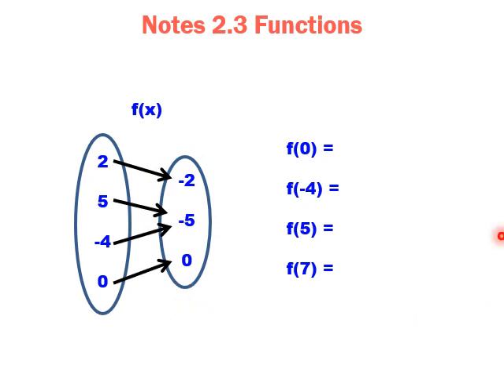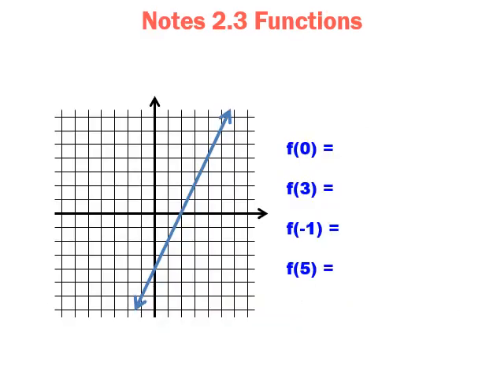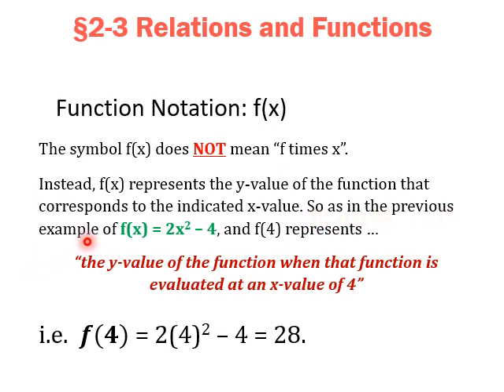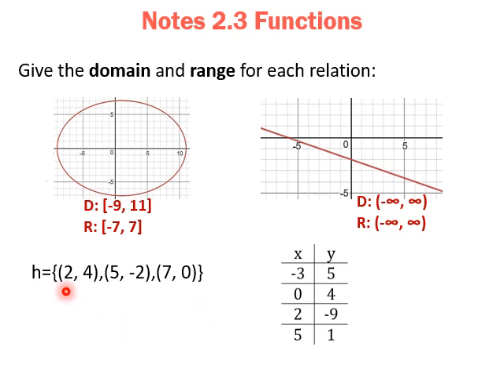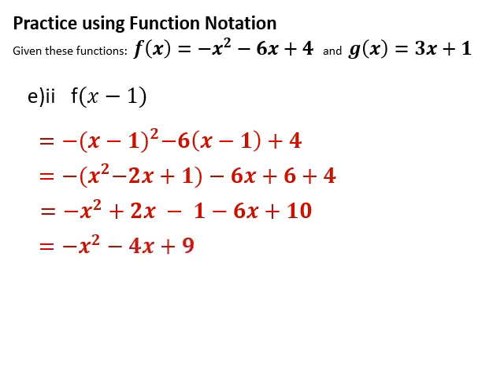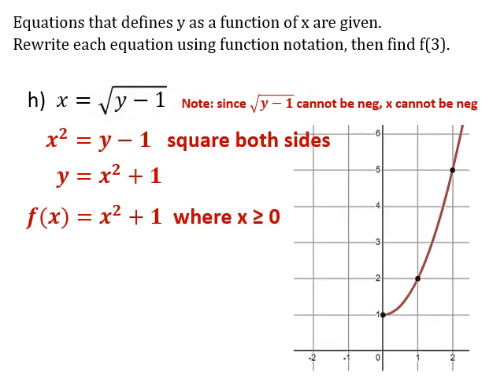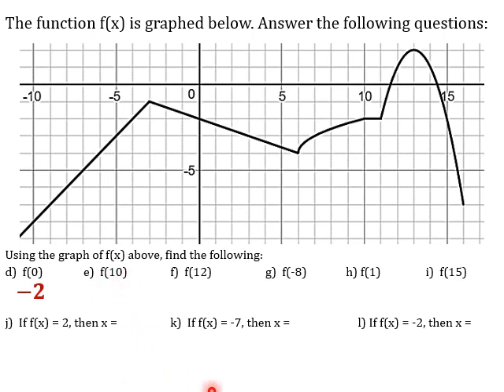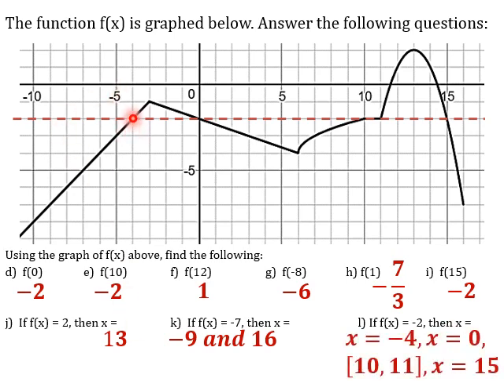Notes 2.3 Functions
Functions (vs. Relations)
Function Notation
Intervals of Increasing, Decreasing, Constant